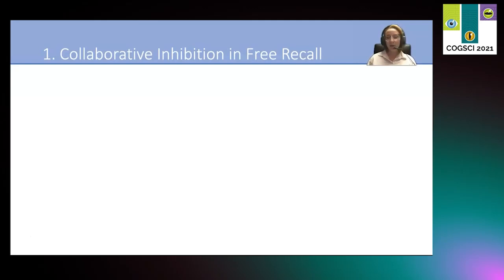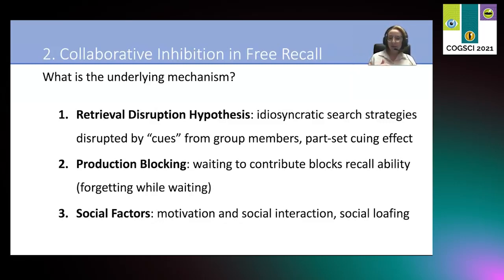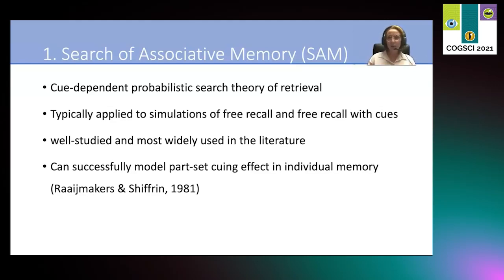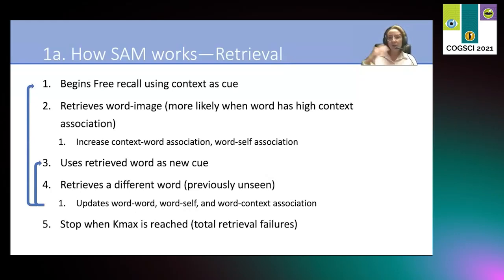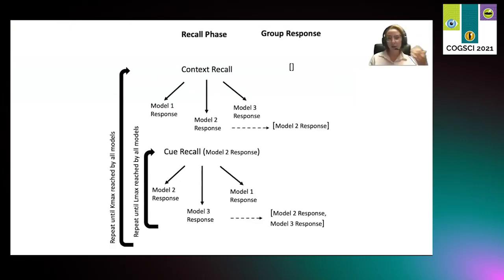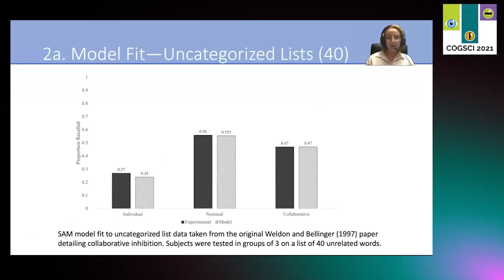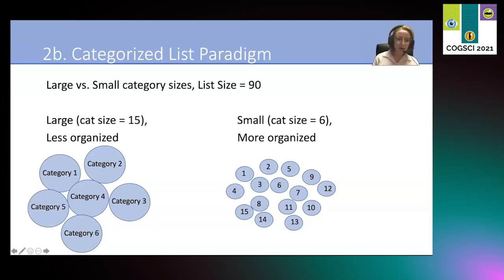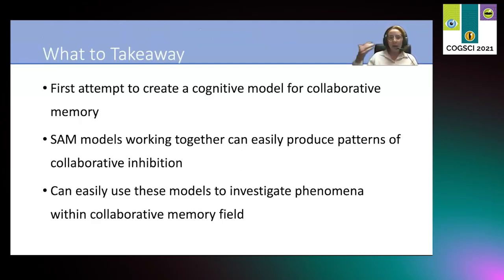1641: Towards a Cognitive Model of Collaborative Memory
Michael N. Jones, Suparna Rajaram, Willa Mannering

While humans routinely encode and retrieve memories in groups, the bulk of our knowledge of human memory comes from paradigms with individuals in isolation. The primary phenomenon of interest within the relatively new field of collaborative memory is collaborative inhibition: the tendency for collaborative groups to underperform in free recall tasks compared to nominal groups of the same size. This effect has been found in a variety of materials and group compositions (Rajaram & Pereira-Pasarin, 2010). However, the majority of research in this field is guided by verbal theories without formal computational models. In this paper we adapt the Search of Associative Memory (SAM; Raaijmakers & Shiffrin, 1981) model to collaborative free recall. We present a framework to scale SAM to collaborative paradigms with multiple SAM models working together. Our simulation results with the collaborative SAM model suggest that retrieval disruption, responsible for the part-set cuing effect in individuals, is also the cause of collaborative inhibition when multiple models are working together. Our work provides an existence proof that SAM can act as a unified theory to explain both individual and collaborative memory effects, and offers a framework for future predictions of scaling to increased group sizes, shared knowledge, and spread of false memories.